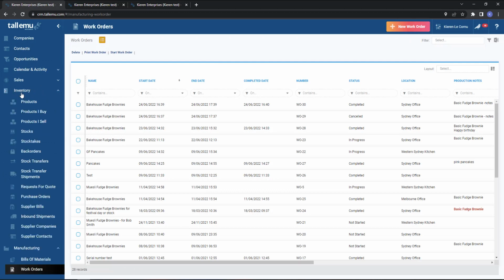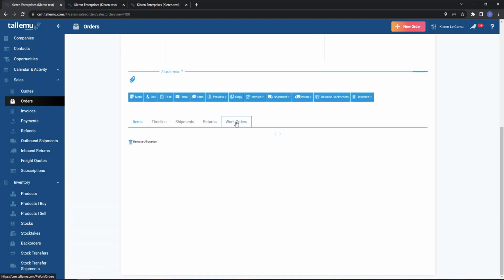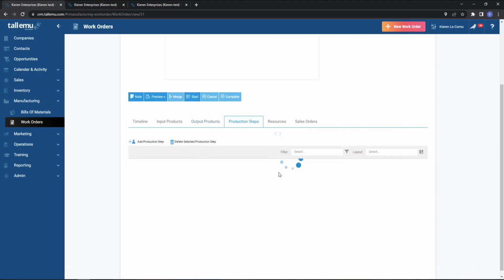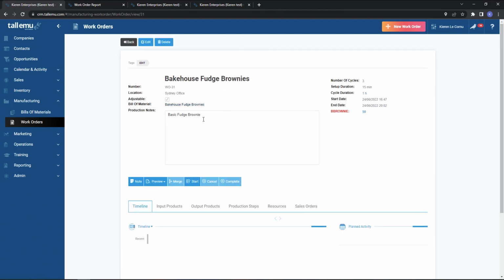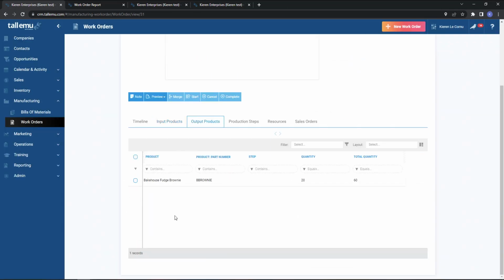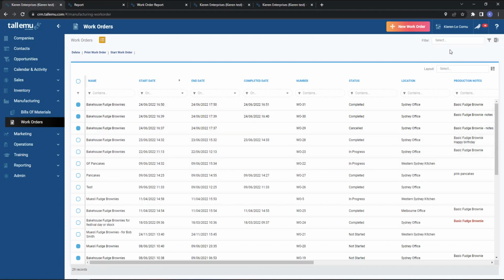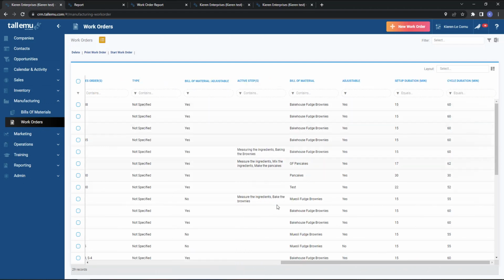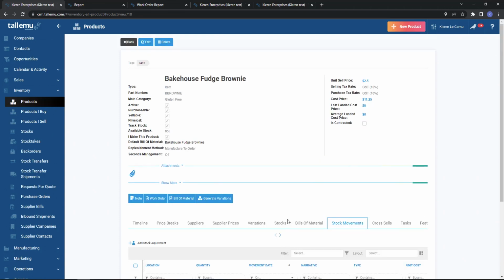Work Orders for Manufacturing